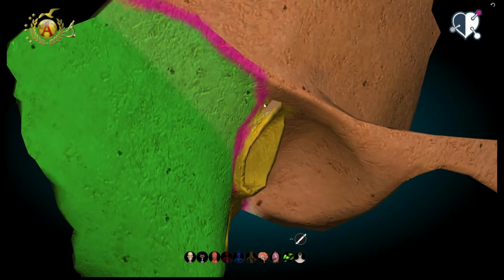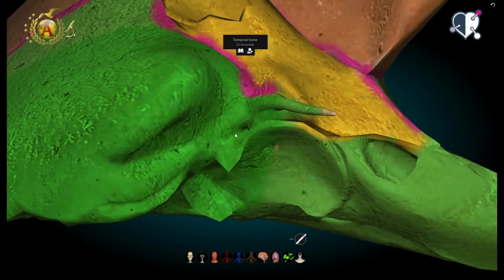Musculoskeletal system - Skull: Temporal bone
The preferred pyramid of anatomists: temporal bone, analyzed from a anatomical perspective.
You can listen this video thanks to it, why? :-)